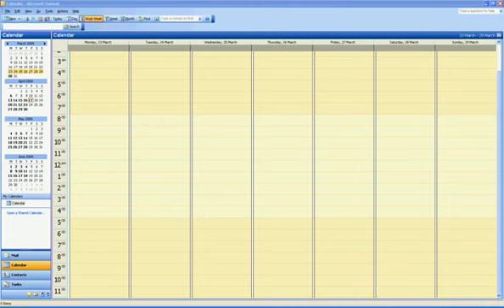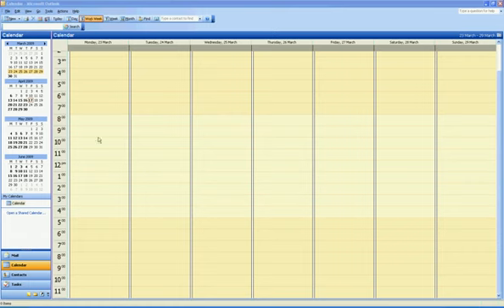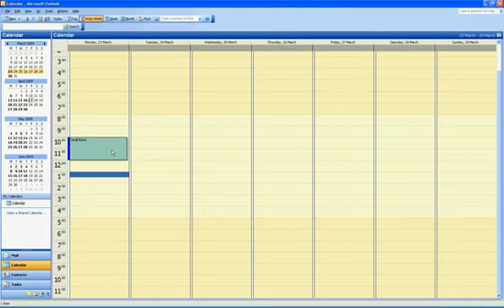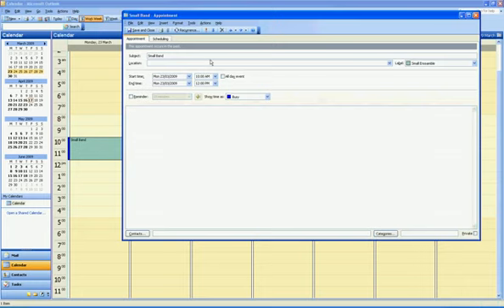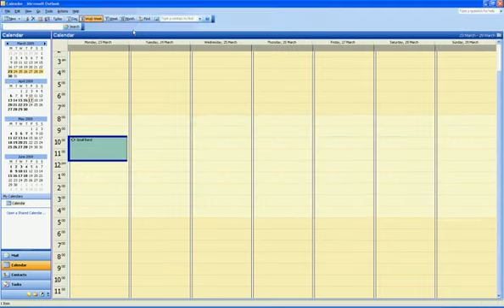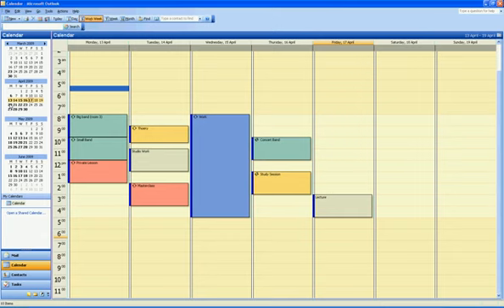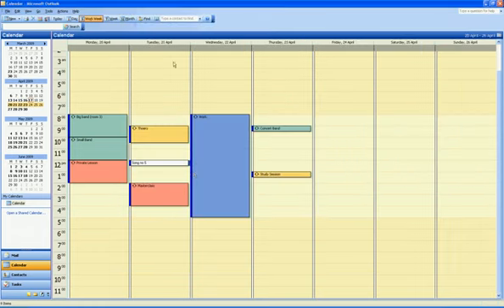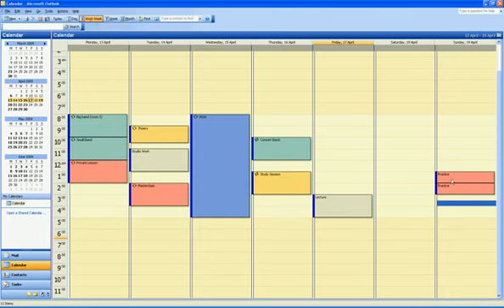Tute Two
A breaf tutorial series which demonstrates how to set up a working timeline using outlook.

This tutorial demonstrates how to input data and appointments into the program